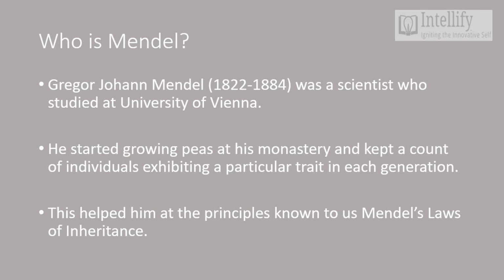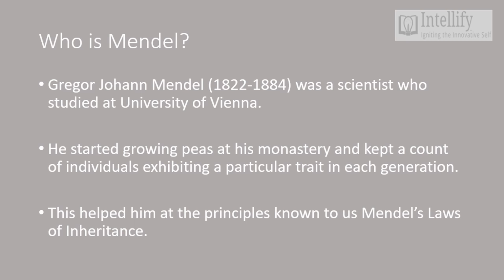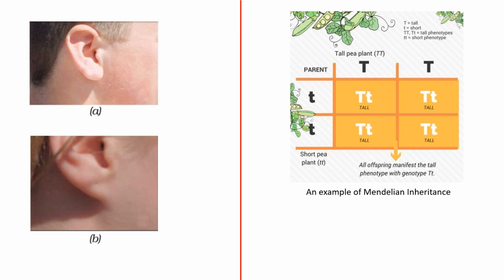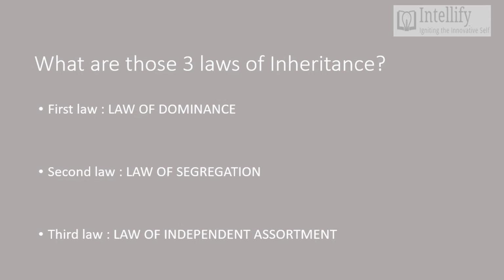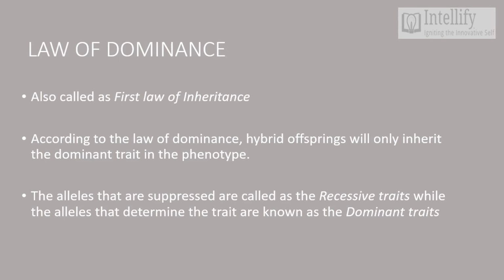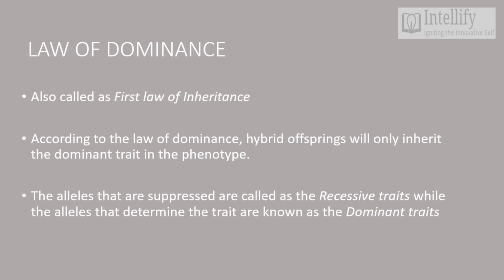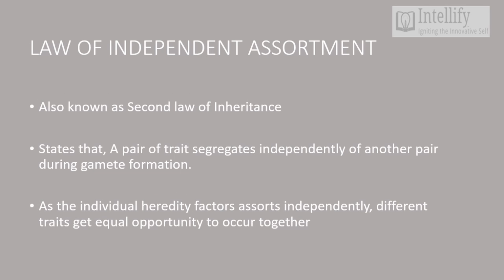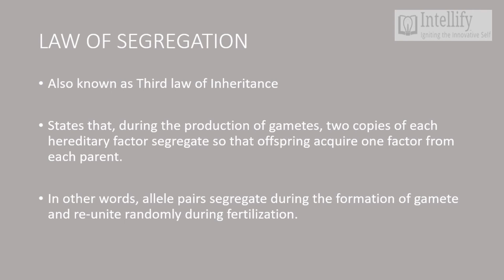Law of Inheritance | Heredity and Evolution | Class X | Science | CBSE | Intellify